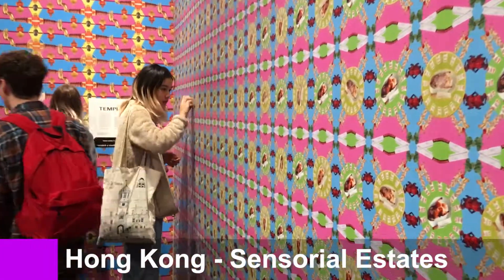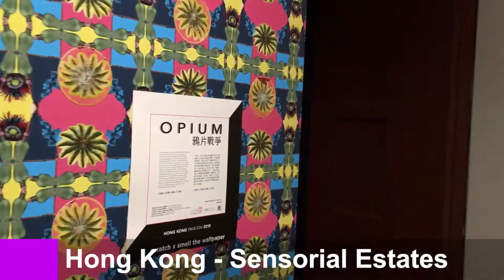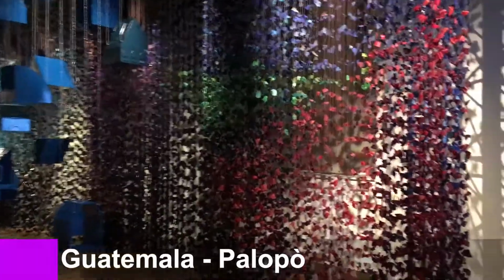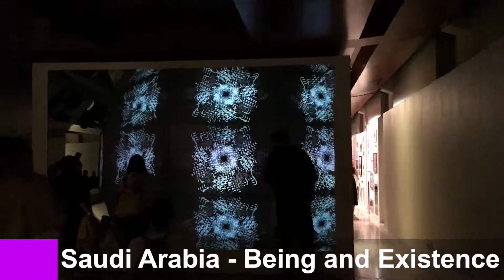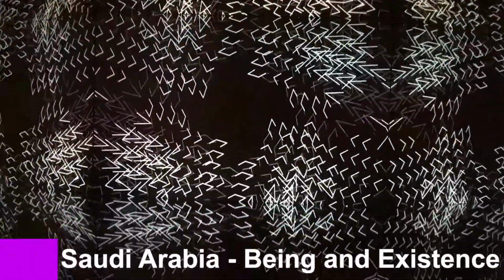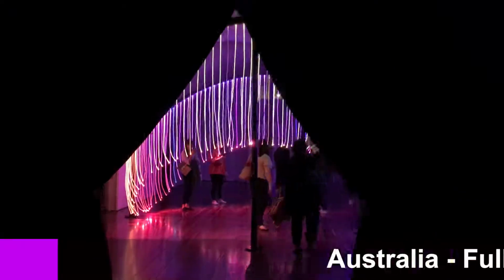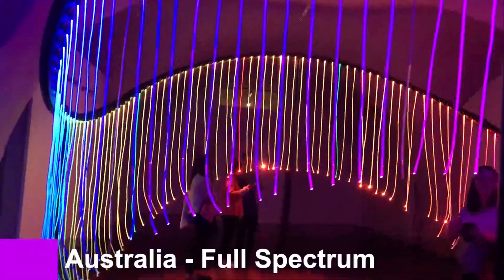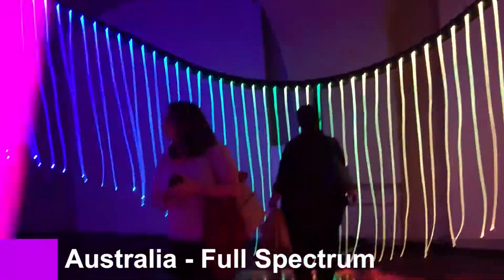London Design Biennale 2018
The London Design Biennale returned to Somerset House for it's second year in September 2018, this year's theme was called 'Emotional States' and design teams from across the globe were invited to submit interpretations for the event.